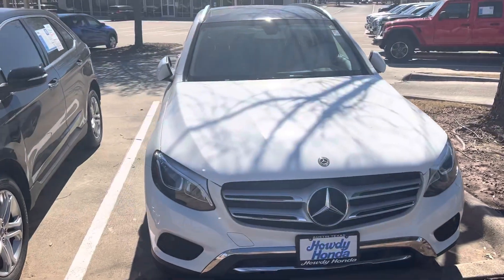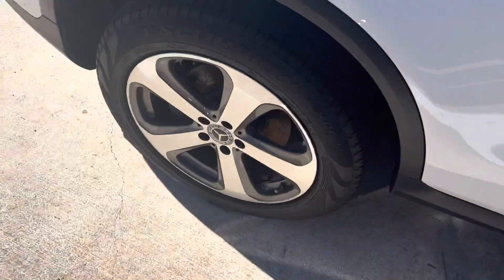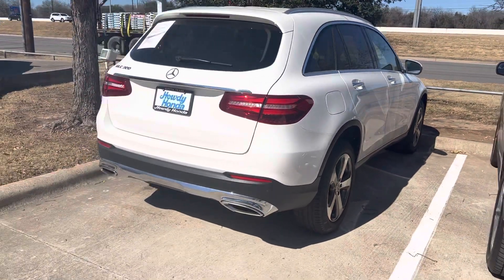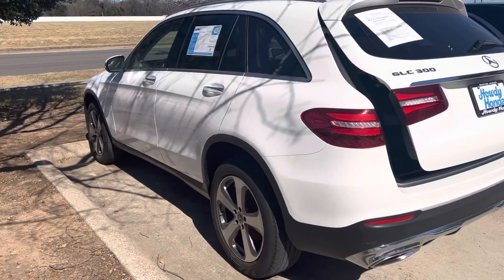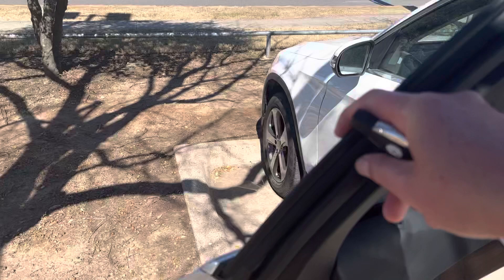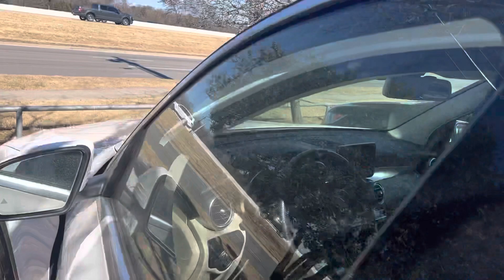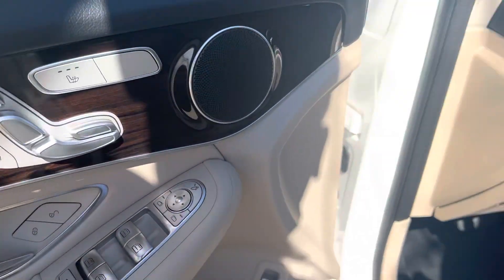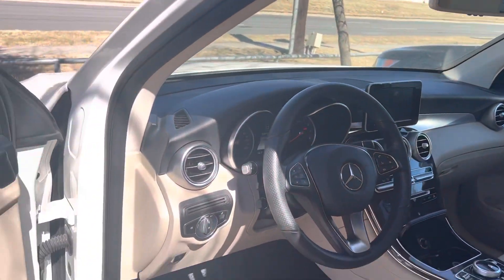2019 Mercedes Benz GLC 300 by Thomas